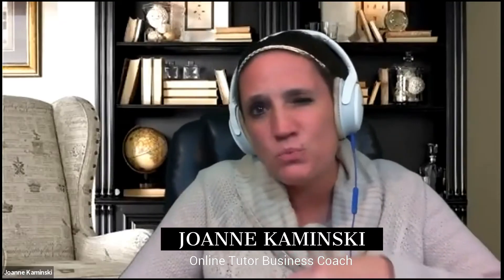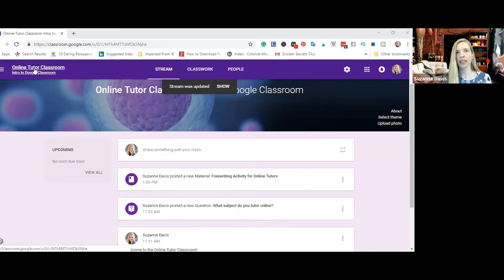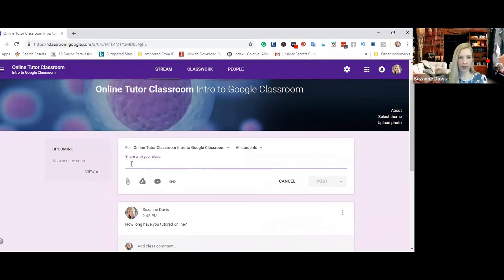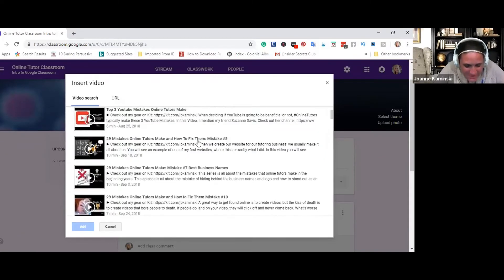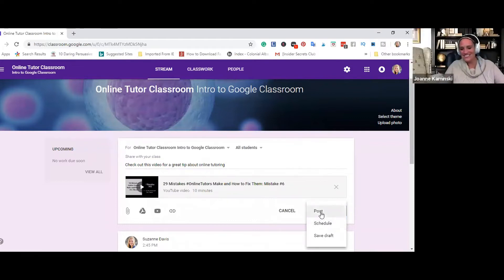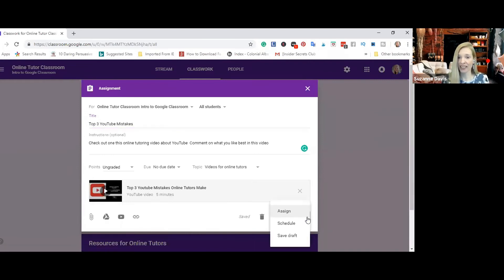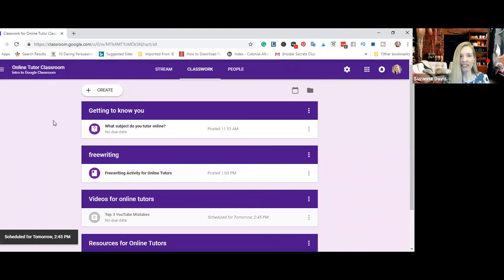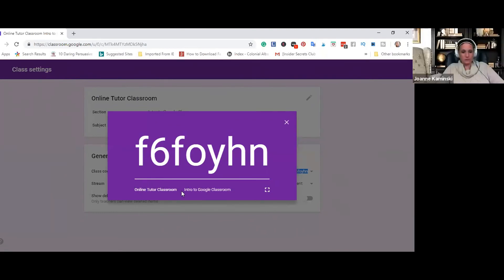Google Classroom How To Use For Tutors [COMMUNICATE EFFECTIVELY WITH YOUR STUDENTS]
Google Classroom How To Use For Tutors [COMMUNICATE EFFECTIVELY WITH YOUR STUDENTS]:// This tool is no longer just for classroom teachers.  Joanne Kaminski interviews Suzanne Davis, an online academic writing tutor on how to use google classroom effectively for communicating with her students and sharing resources with them.
So, Google Classroom, what is it?  Google classroom uses are incredible.  First, there is the google classroom room.  This is where you can store great resources that may be interesting to your students.  You can assign them to watch or access materials that will be useful for them.  Next, you can create google classroom quizzes.
In this google classroom tutorial 2018 Suzanne will share ideas for using google classroom and how she uses google classroom English.

THE VIDEOS AND LINKS MENTIONED IN THIS VIDEO
How to Use One Note to Organize your Tutoring Students Information and Lesson Plans

LOVE THE VIDEOS ON THIS CHANNEL AND WANT TO START OR GROW YOUR ONLINE TUTORING BUSINESS? HERE ARE SOME NEXT STEPS!

2) JOIN THE FREE FACEBOOK GROUP: The Ultimate Support Group for Online Tutors

3.) DOWNLOAD 50+ WAYS TO GET ONLINE TUTORING STUDENTS

4.) GET ON THE JUMPSTART YOUR ONLINE TUTORING BUSINESS MASTERCLASS WAITLIST

5.)  APPLY TO WORK WITH JOANNE AND HER TEAM OF BUSINESS COACHES ONE ON ONE